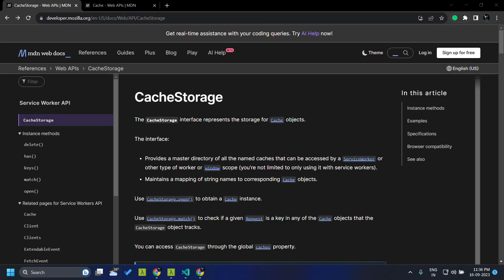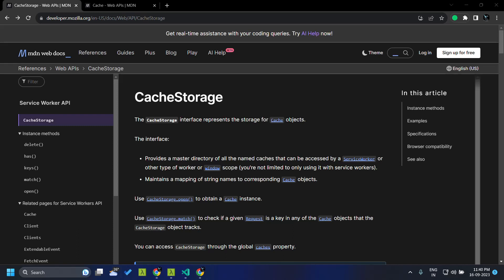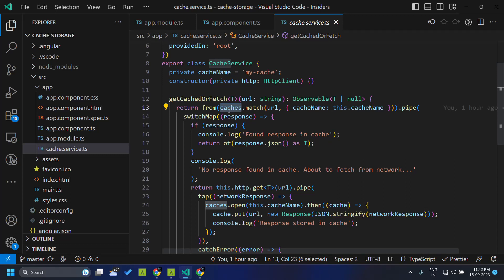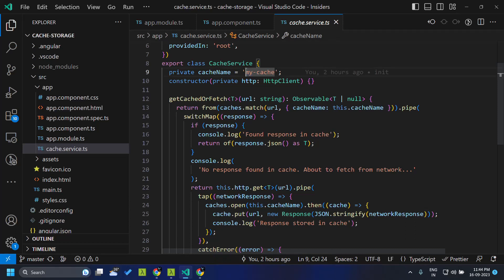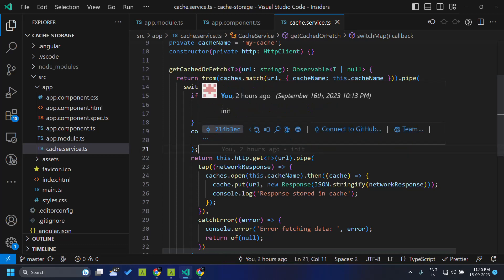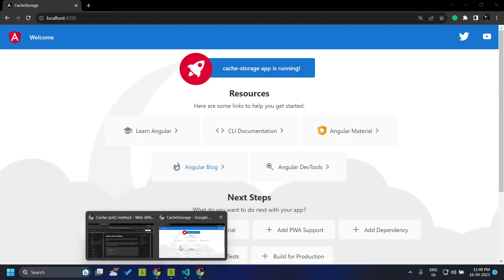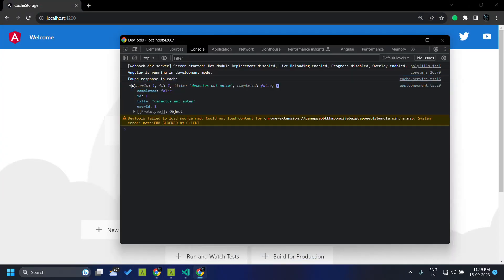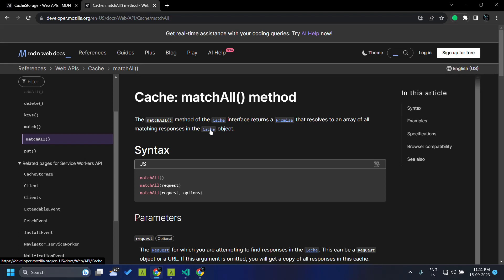Exploring Cache Storage API: The Key to Faster, Smoother Web Experiences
In this comprehensive video, we dive deep into the world of Cache Storage API, with a special focus on how it seamlessly integrates with Angular. Cache Storage API plays a pivotal role in optimizing web applications, and when combined with Angular, it becomes a game-changer. Join us as we explore the intricacies of Cache Storage API, learn how it enhances performance, and discover practical examples of its implementation within Angular applications. Whether you're a seasoned developer or just starting your coding journey, this video will provide valuable insights into harnessing the power of Cache Storage API within the Angular framework. Don't miss out on this opportunity to supercharge your web app's performance and user experience!